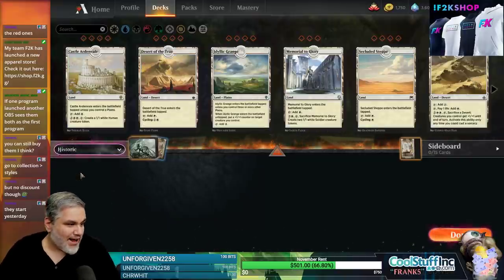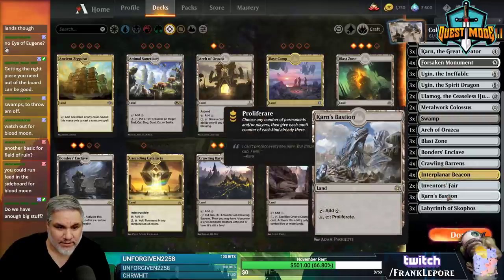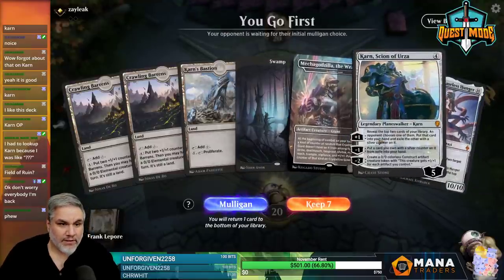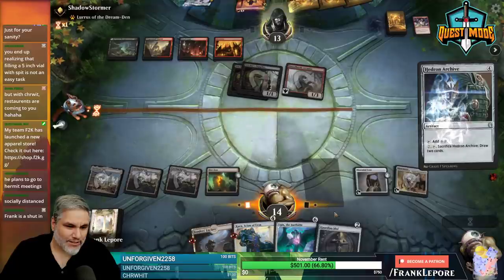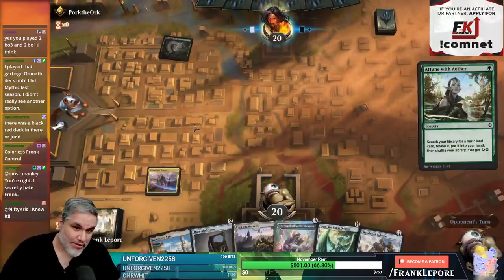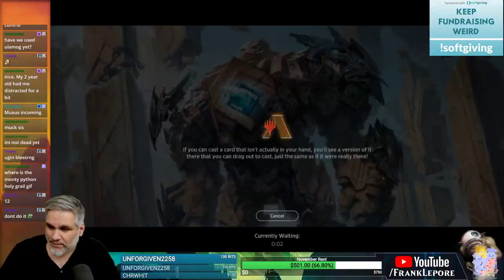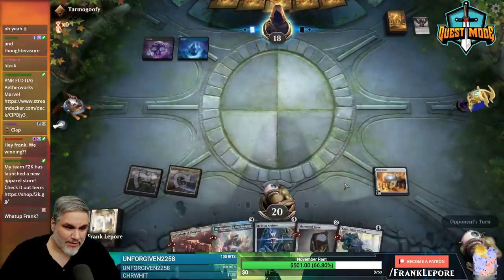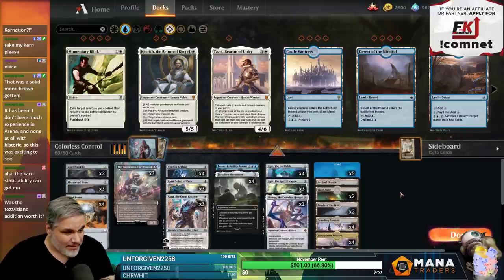Historic Deck Tech: Colorless Control | MTG Arena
Check out my Twitch profile above or hit me up at for details on how to get me to critique your own deck!

Final Decklist:
1 Arch of Orazca (RIX) 185
4 Crawling Barrens (ZNR) 262
2 Labyrinth of Skophos (THB) 243
2 Karn's Bastion (WAR) 248
2 Inventors' Fair (KLR) 284
2 Blast Zone (WAR) 244
3 Mazemind Tome (M21) 232
4 Mind Stone (WTH) 153
4 Hedron Archive (JMP) 468
3 Karn, Scion of Urza (DAR) 1
3 Karn, the Great Creator (WAR) 1
4 Forsaken Monument (ZNR) 244
4 Ugin, the Ineffable (WAR) 2
3 Ugin, the Spirit Dragon (M21) 1
2 Ulamog, the Ceaseless Hunger (BFZ) 15
1 Tezzeret, Artifice Master (M19) 79
3 Crystalline Giant (IKO) 234
2 Guardian Idol (JMP) 467
4 Interplanar Beacon (WAR) 247
5 Island (UST) 213
2 Bonders' Enclave (IKO) 245

Sideboard
2 Sorcerous Spyglass (XLN) 248
1 God-Pharaoh's Statue (WAR) 238
1 Grafdigger's Cage (M20) 227
1 Tormod's Crypt (M21) 241
1 Shadowspear (THB) 236
1 Akroma's Memorial (M13) 200
1 Platinum Angel (M10) 218
2 Meteor Golem (M20) 232
1 God-Pharaoh's Gift (AKR) 272
1 Stonecoil Serpent (ELD) 235
1 Mystic Forge (M20) 233
1 Perilous Vault (AKR) 278
1 Ratchet Bomb (SOM) 196